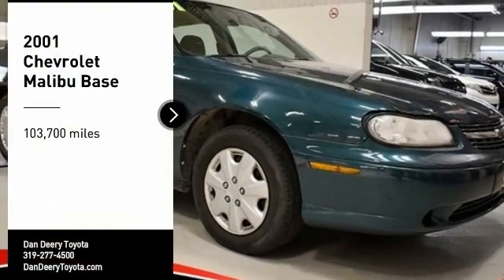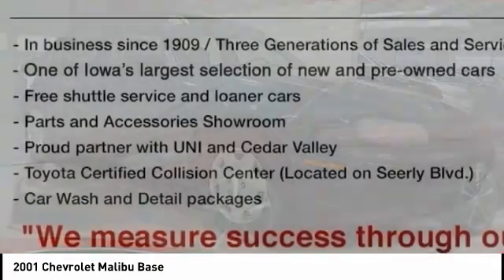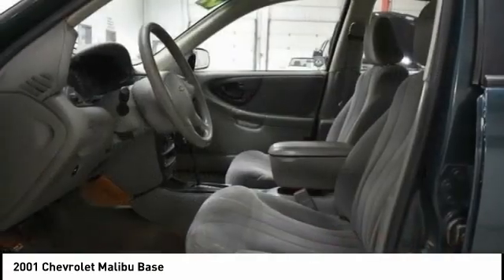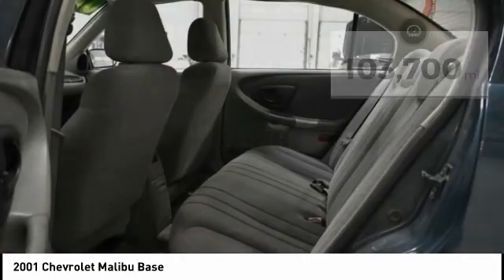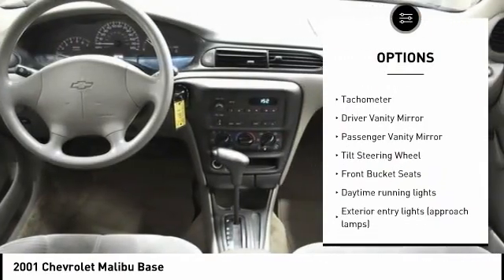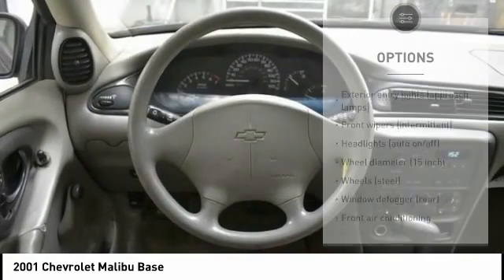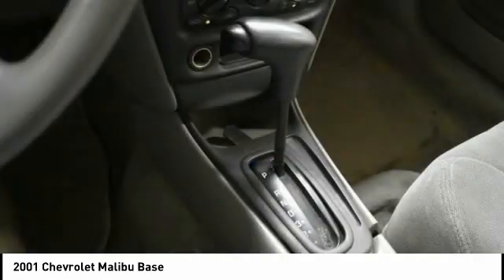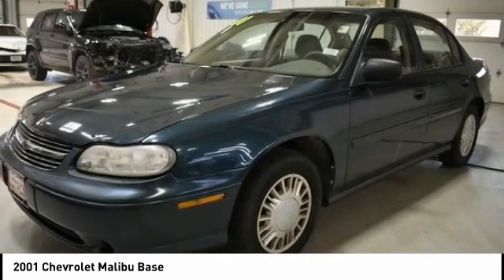2001 Chevrolet Malibu Cedar Falls IA UD17240B2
2001 Chevrolet Malibu Base